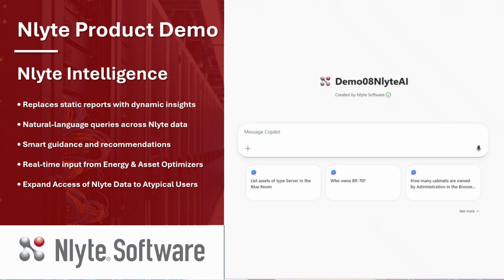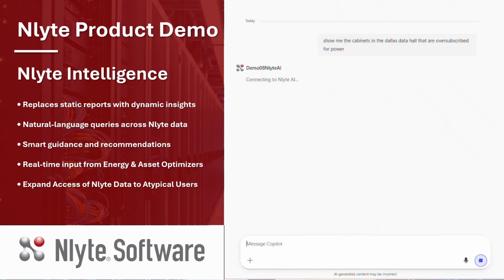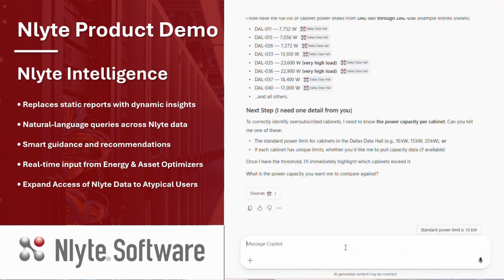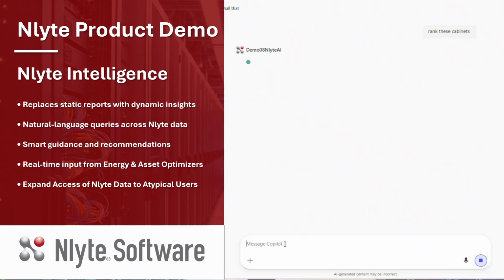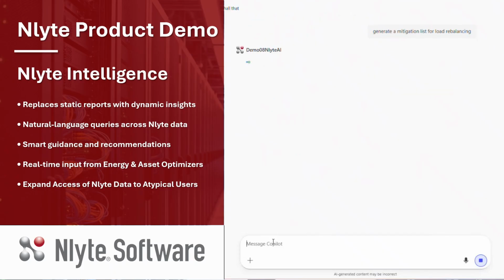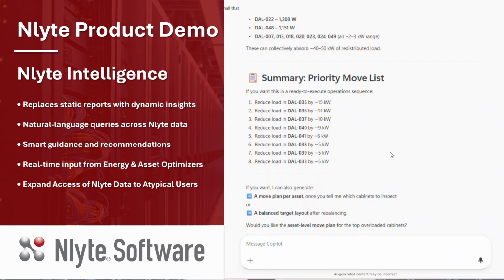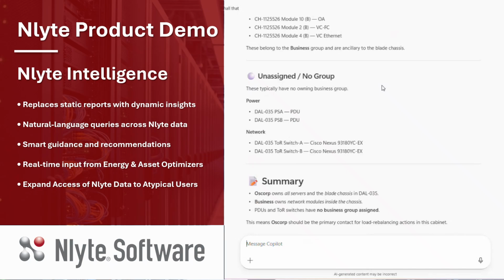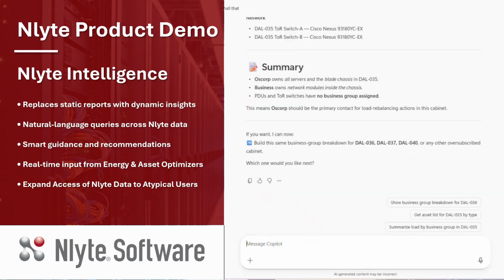Demo Video Nlyte Intelligence Operational AI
This video is a live demonstration of Nlyte Intelligence Operational AI, showcasing how it replaces static reports with dynamic, conversational insights powered by natural‑language interaction.

Watch how operators can quickly query the full Nlyte dataset, receive intelligent recommendations, and accelerate decision‑making without manual analysis.

The demo also highlights real‑time visibility driven by live data from Nlyte Energy Optimizer and Nlyte Asset Optimizer, ensuring teams always have the freshest operational intelligence at their fingertips.